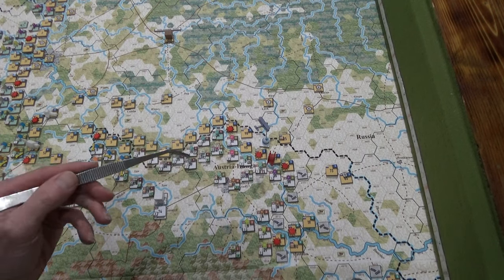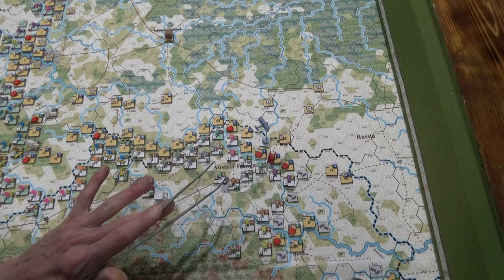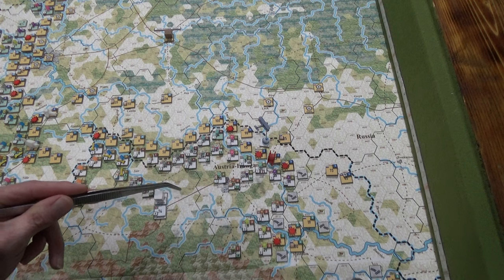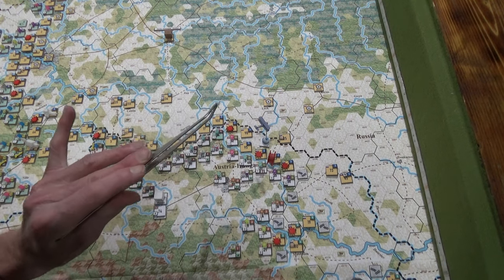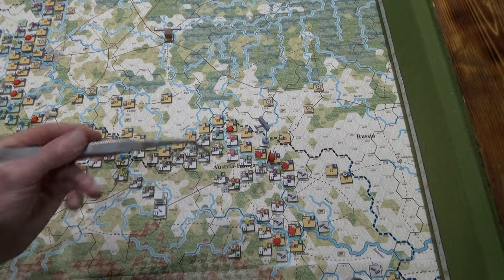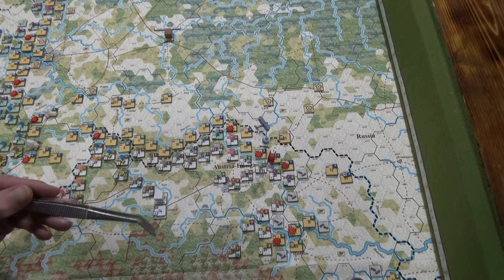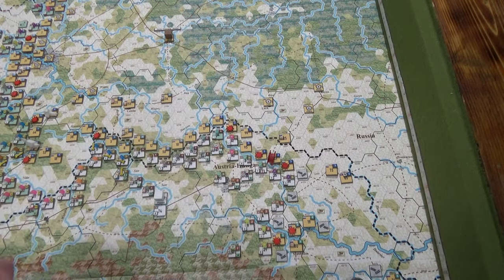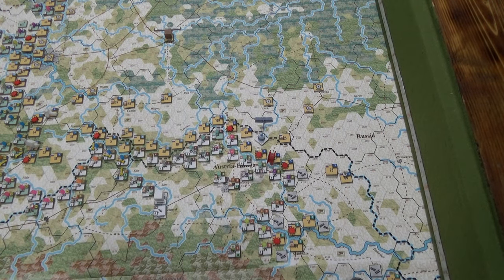Beginning January 1915, Air Assets Will Be Used